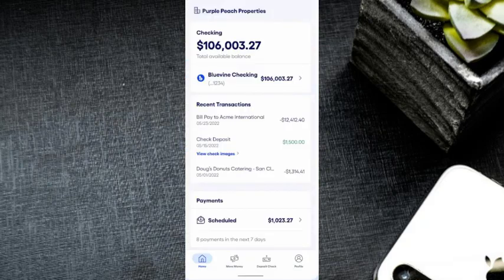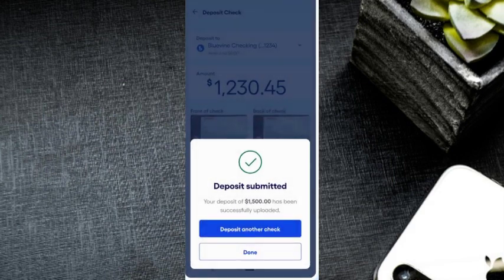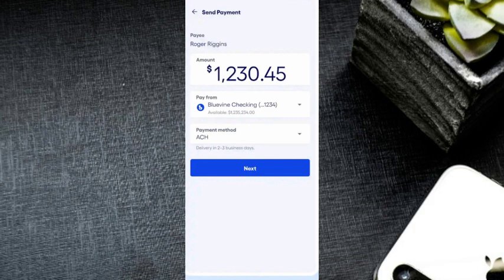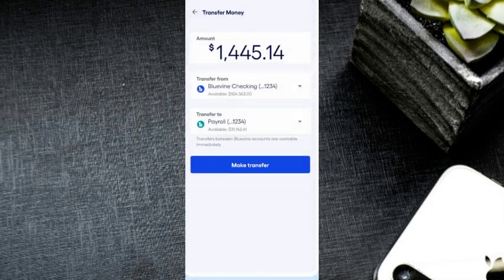HOW TO UPDATE YOUR EMAIL ADDRESS IN BLUEVINE